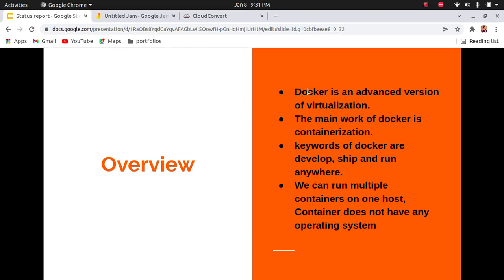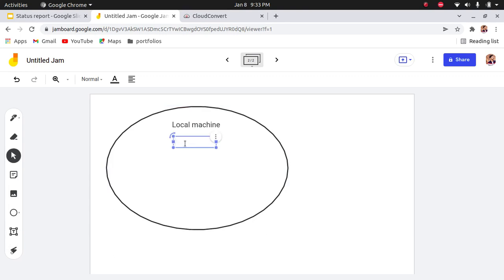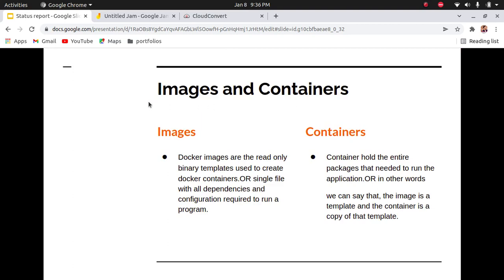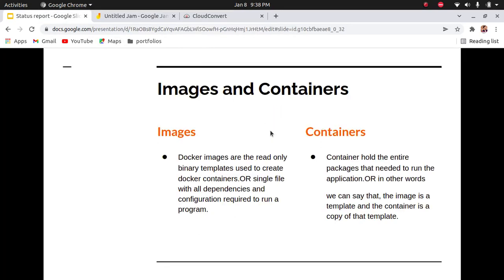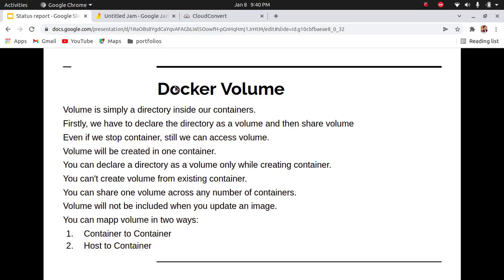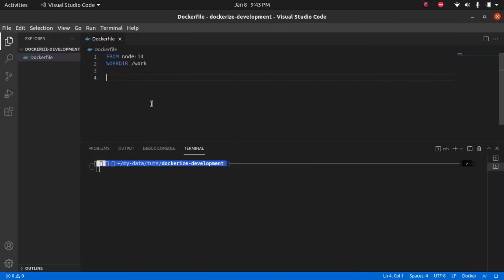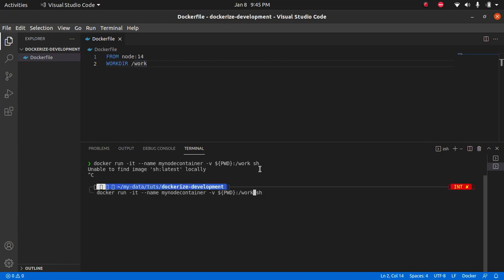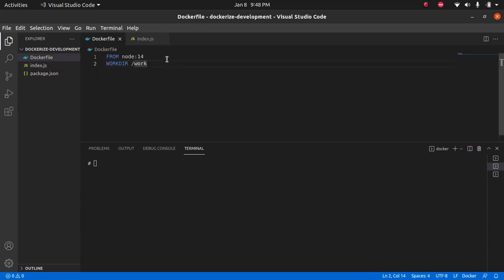Develop your applications using Docker containers | Docker Volume | DevOps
In this video I talked about how you can use docker containers to develop your applications using docker volume.